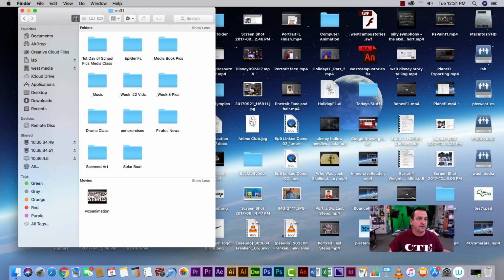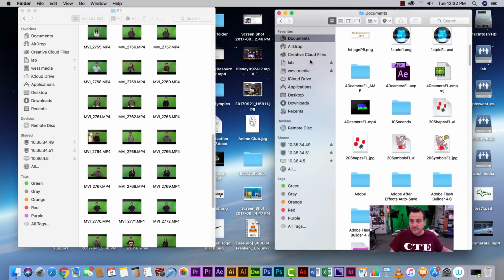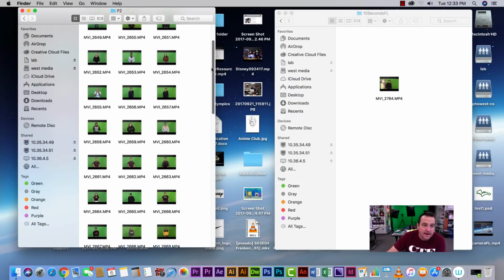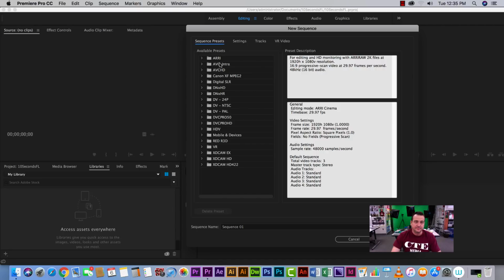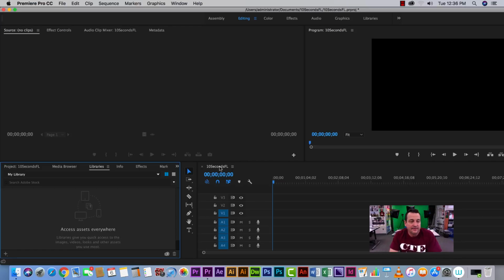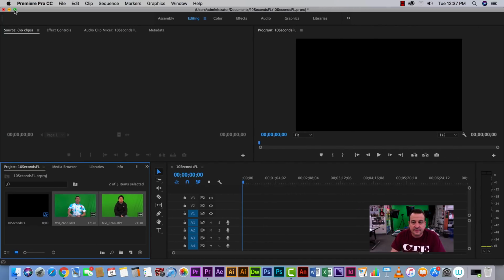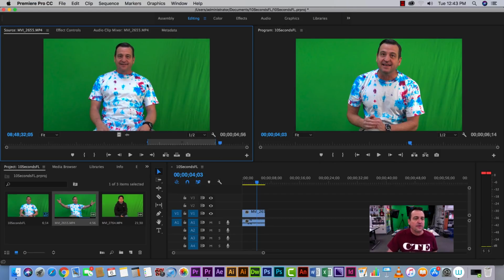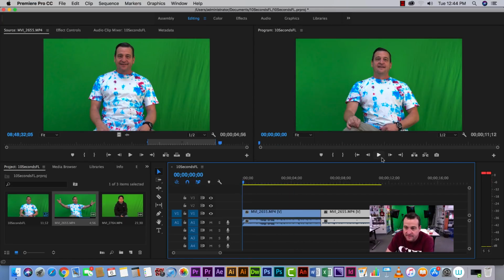10SecondsFL Part 1